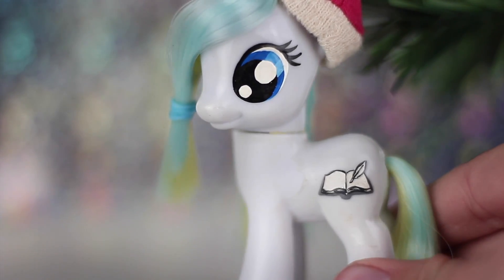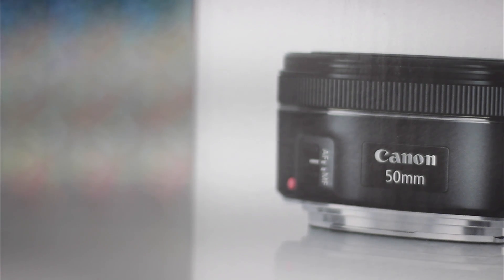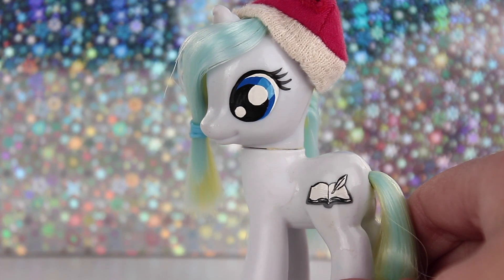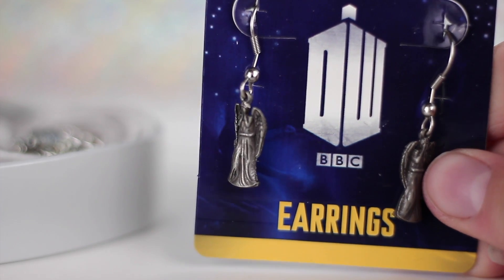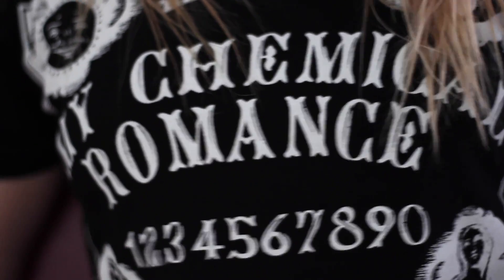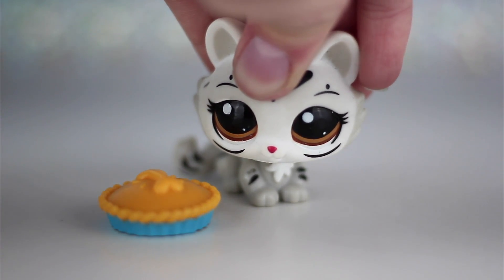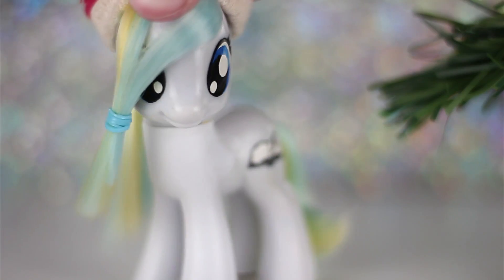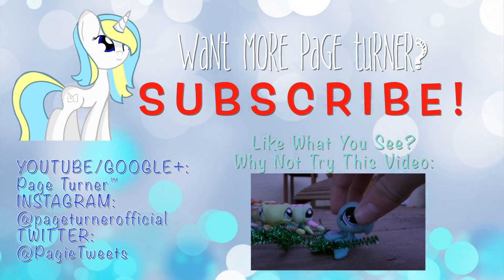Pagie's 2015 Christmas Haul (NEW LENS!)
It's that time of year again! I show you guys (most) of the gifts that I got this year for Christmas, which include a fabulous new lens for my camera, some super cute earrings, and more! If you celebrate it, be sure to comment what you got for X-mas below!

•(☆)•*☆*•(★)Important Notice(★)•*☆*•(☆)•
All of my videos are made with a younger target audience (7+) in mind and are meant to be enjoyed and viewed by all, so please keep that in mind when commenting- Thank you!
Burbank
USA
All Fan Mail That You Send Will Be Featured In A Video!